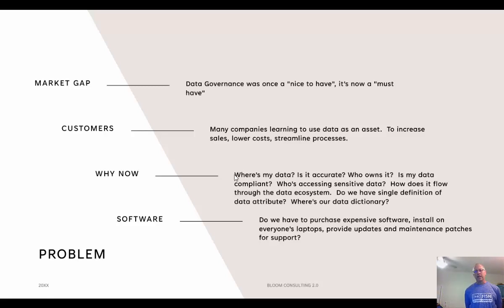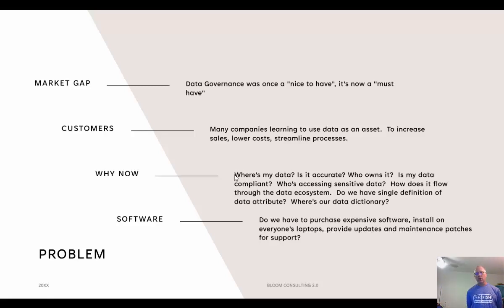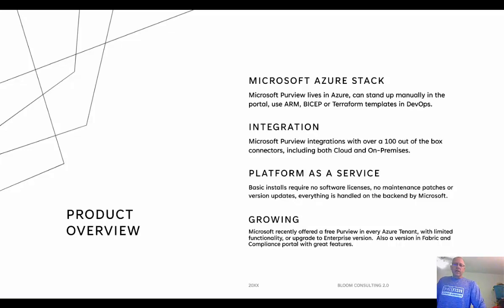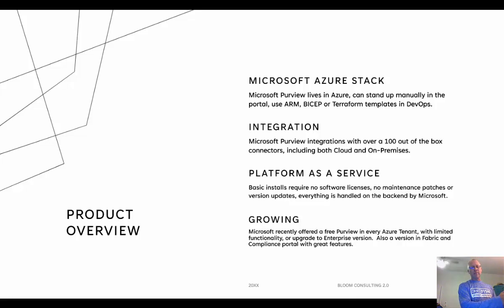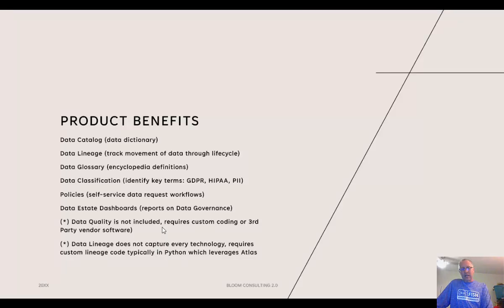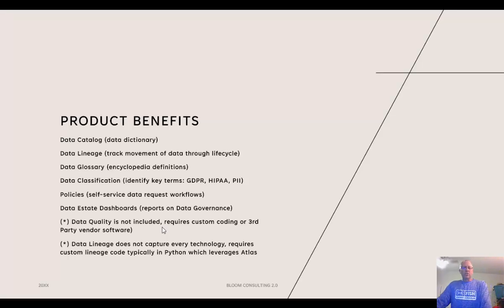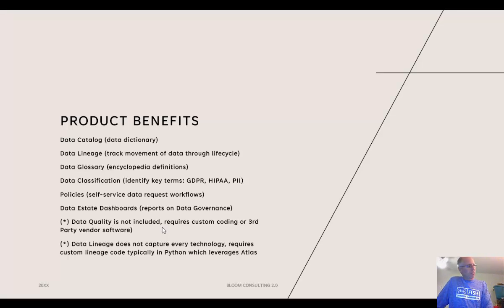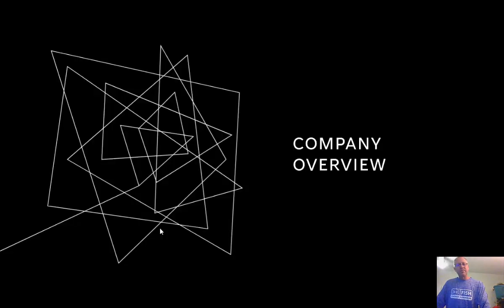Bloom Consulting Data Gov with Purview